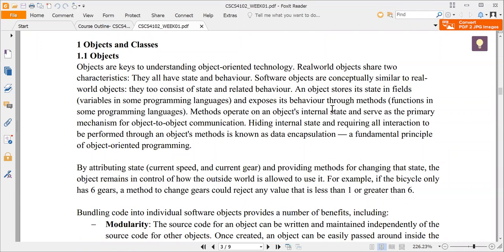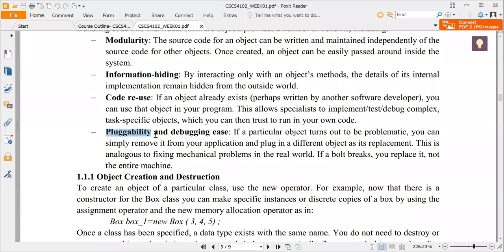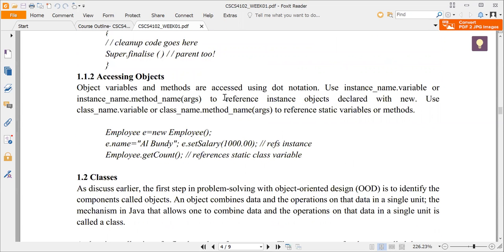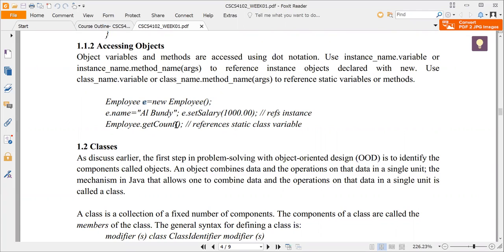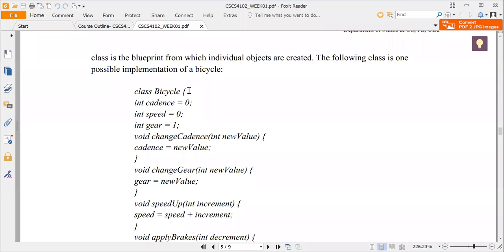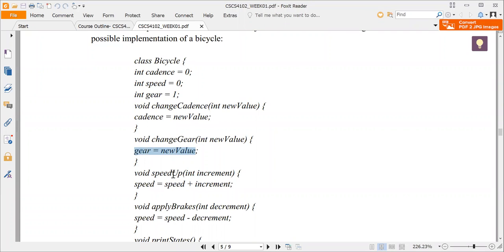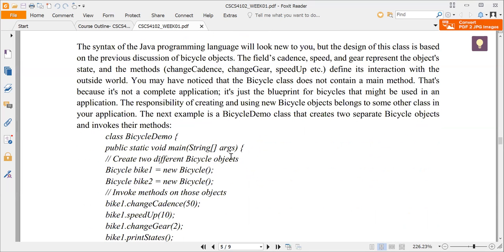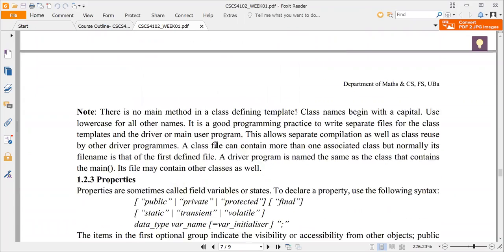CSCS4102 Basic concepts of Object Oriented Programming Wk1 03